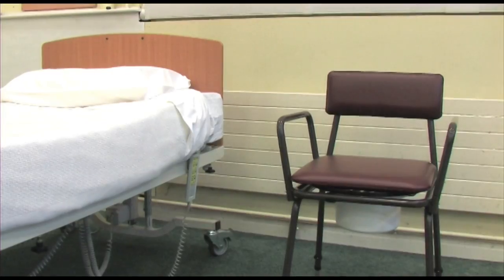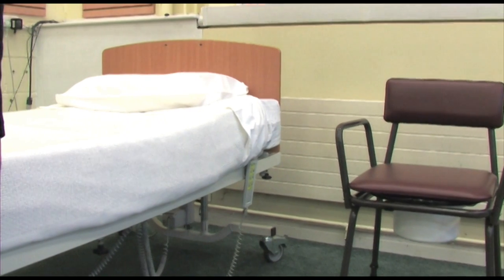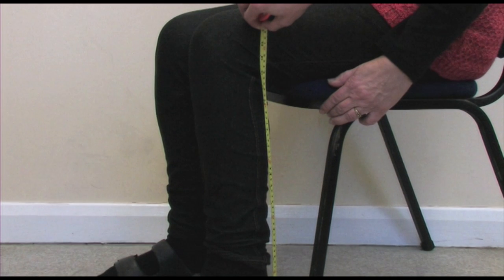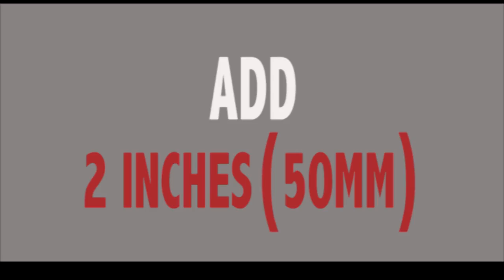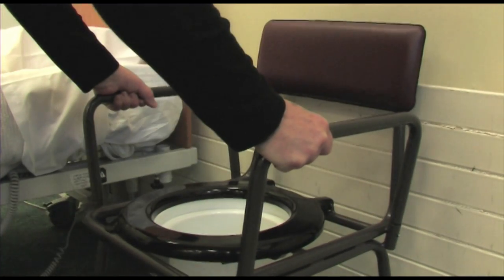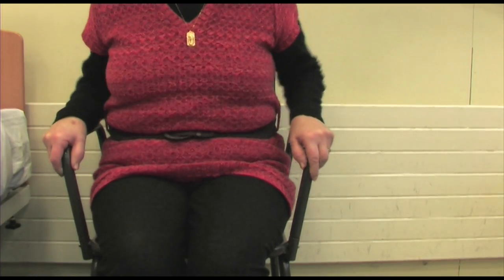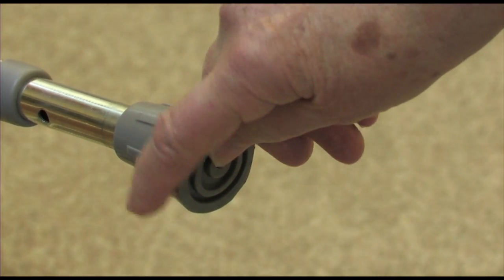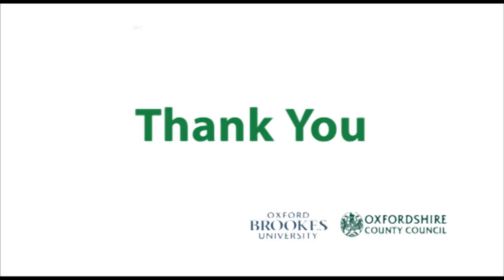How to Use a Commode Chair (HD)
A short video tutorial on how to use a commode chair safely.